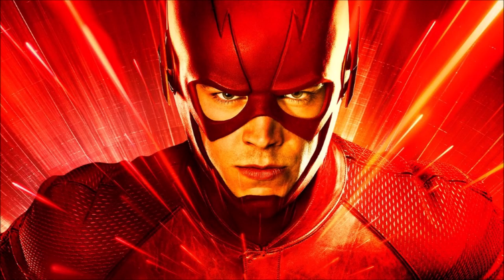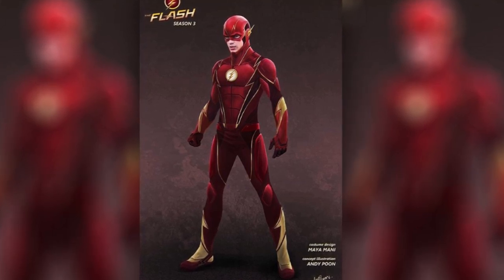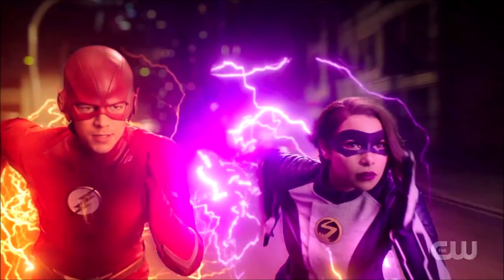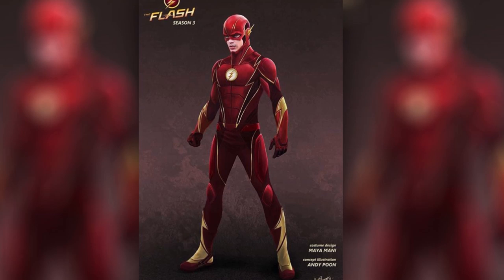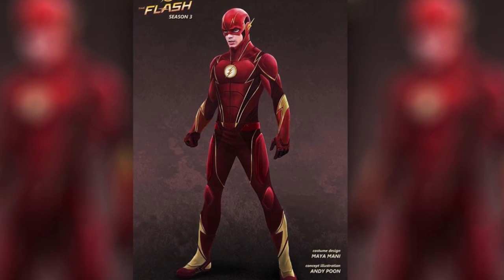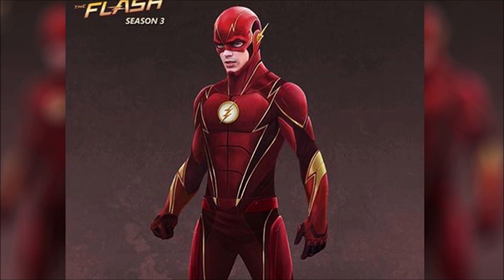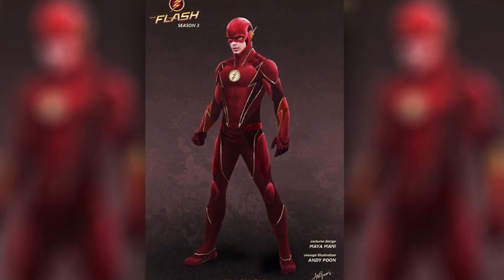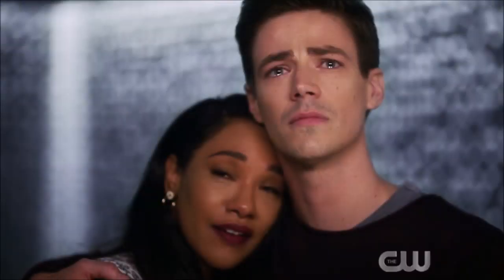The Flash Season 6 NEW Suit Coming? & Red Death Season 6 IDENTITY Breakdown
Help me get to SAN DIEGO Comic Con! (Every person who helps is entered into SDCC 2019 Exclusive Funko Pop GIVEAWAYS!)